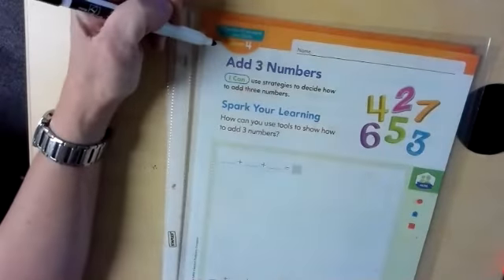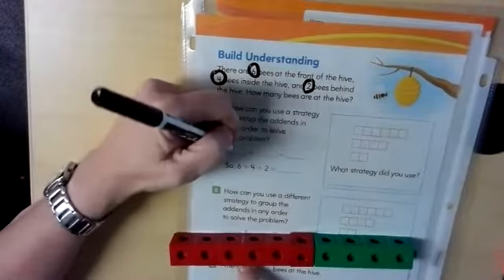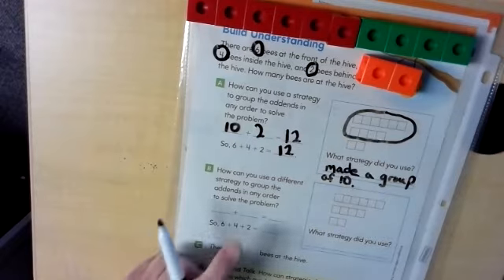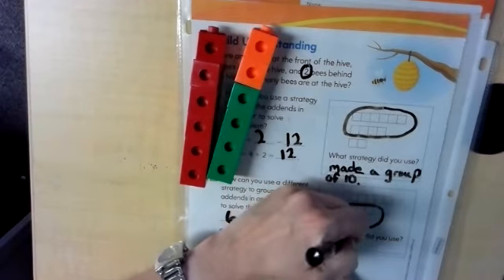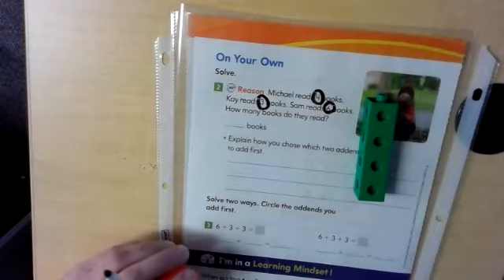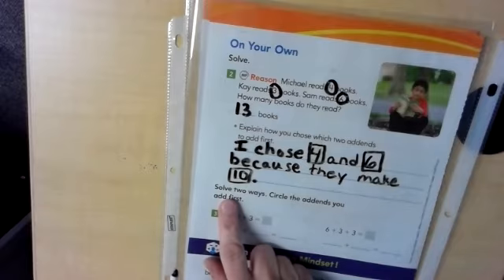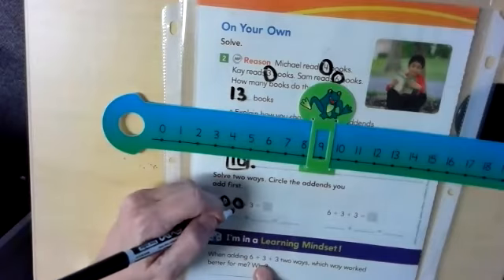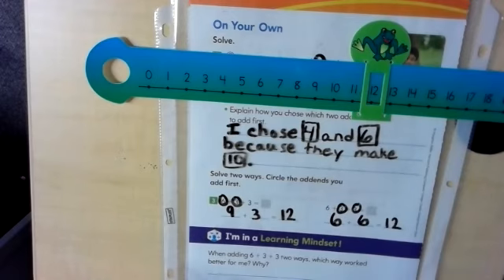3 4 Add 3 Numbers